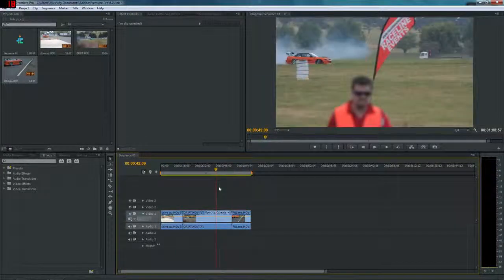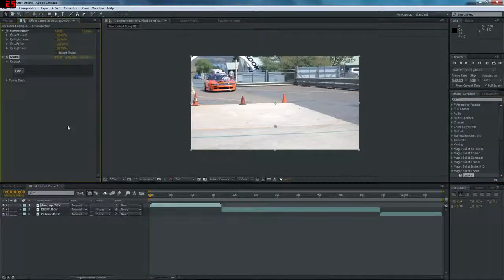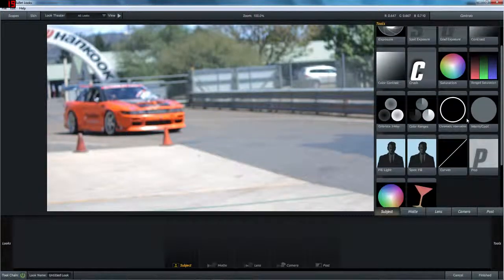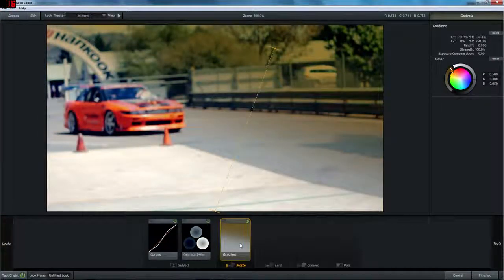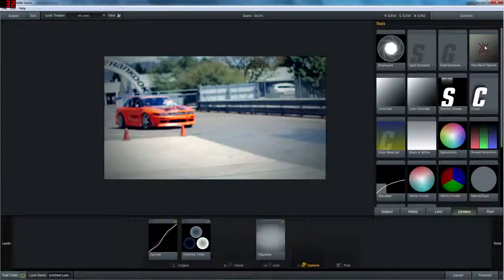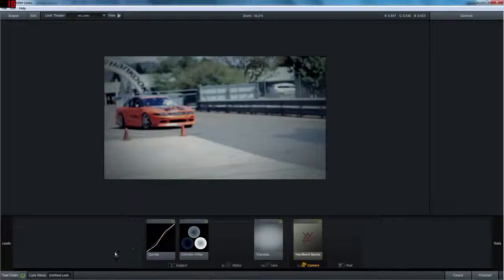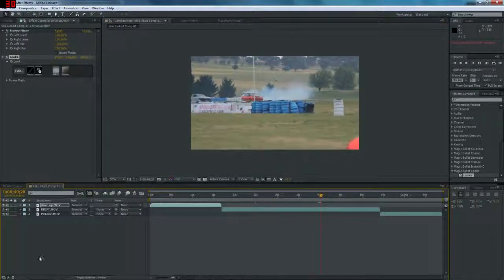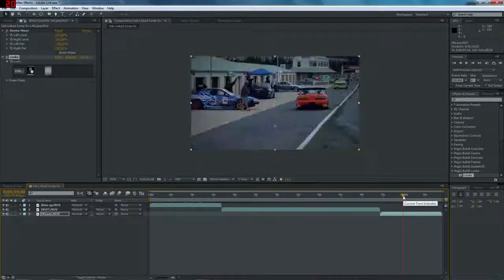Dynamic Link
Mick discusses how to use the 'Dynamic Link' feature, to work between After Effects and Premiere Pro